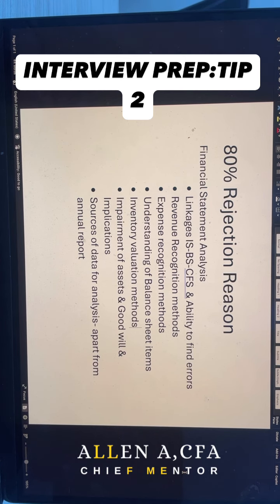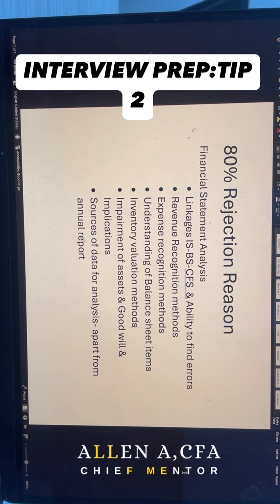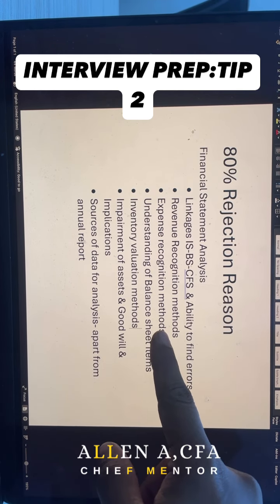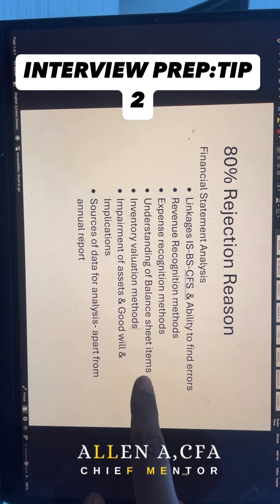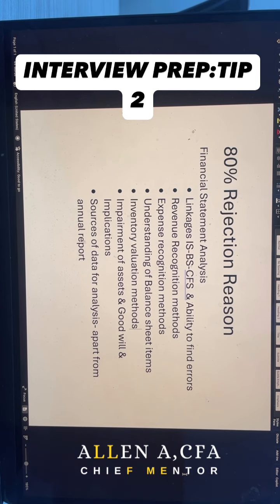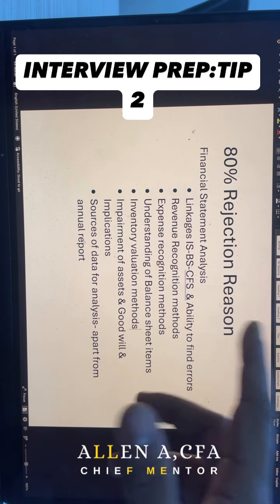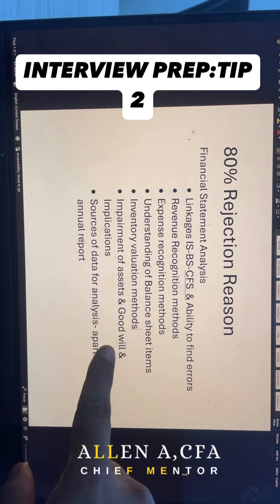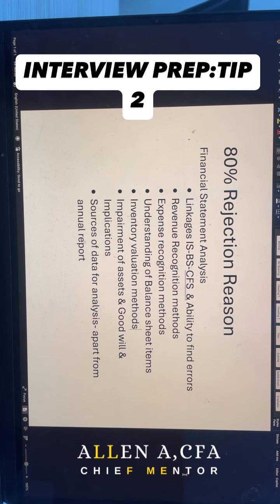Interview Prep Tip 2: Core finance Interviews